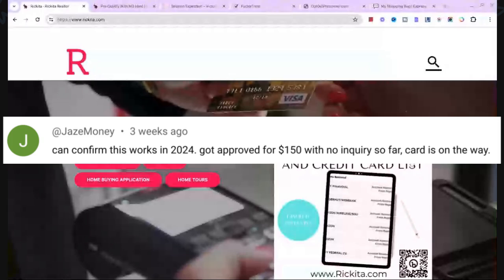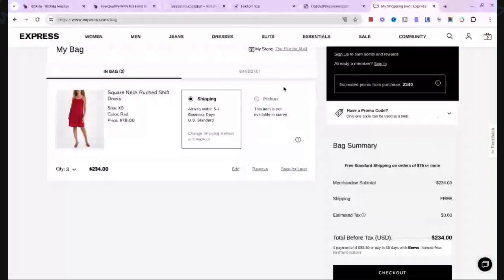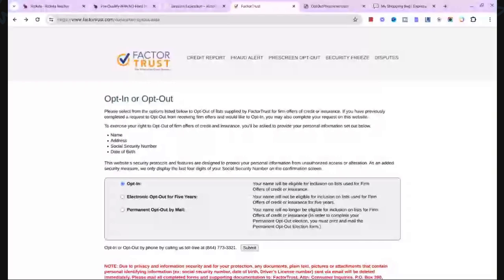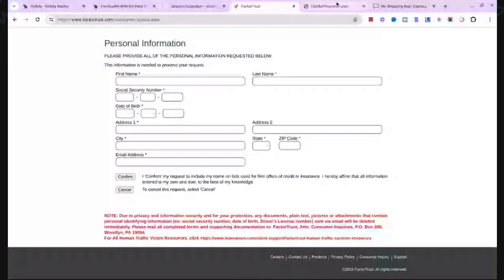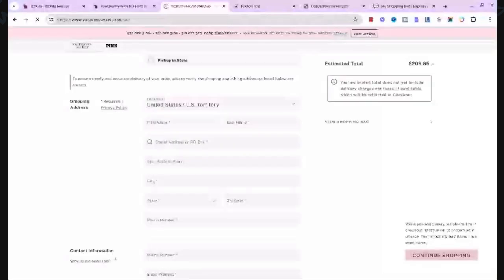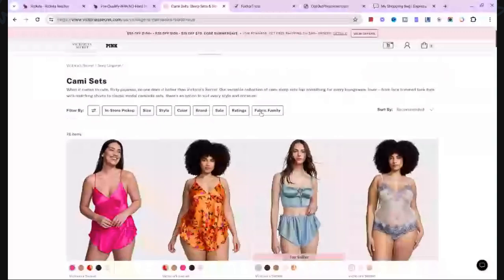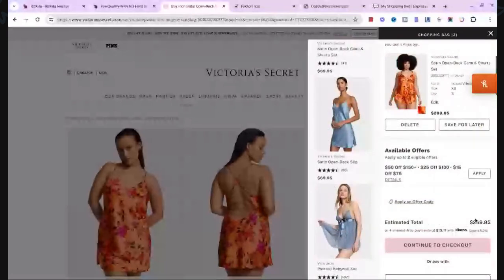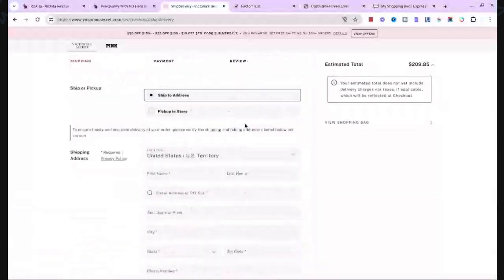Another Credit Card Approval With NO Hard Inquiry | Any Credit Score | Rickita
Citi Double Cash Card

Best Credit Card of the year

Best part is you can pre-qualify with no hard inquiry

Reviews:

Got approved $1,500 & $10,000 & $9,200
Welcome my name is Rickita ( Real Estate & Credit)
Check out the arrow for other or old videos

Good Credit & Excellent Credit
Other similar cards ( Discover cashback Cards)
0% APR for 18 months balance transfer ( ffirst 4 months) 5% after 4 months
3% Foreign transaction fees
2% Cash Back 1% When you purchase and 1% when you pay your bill